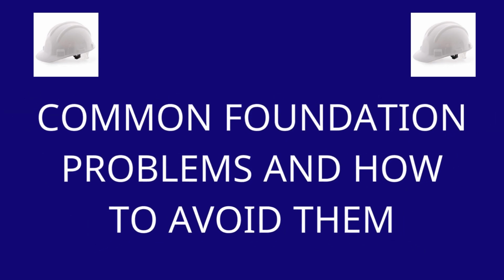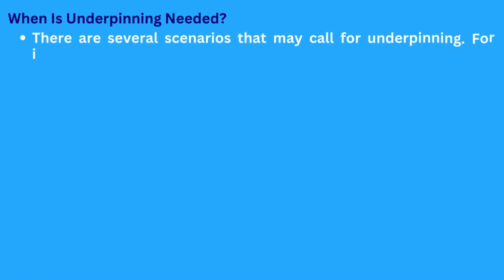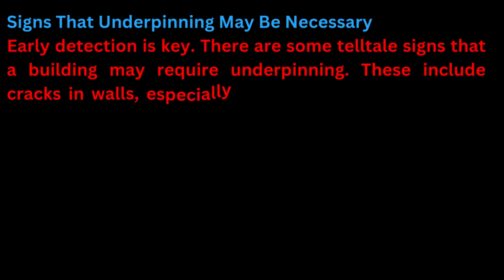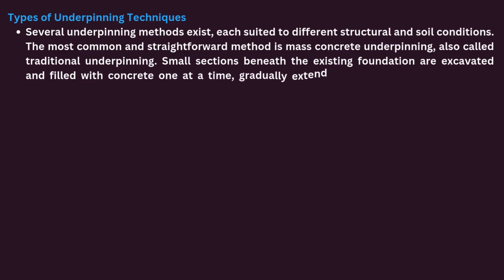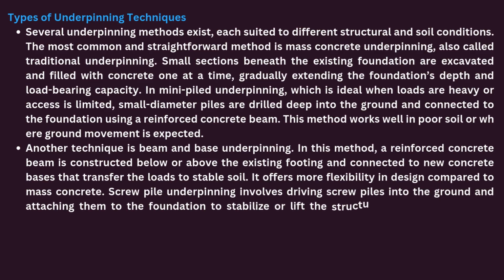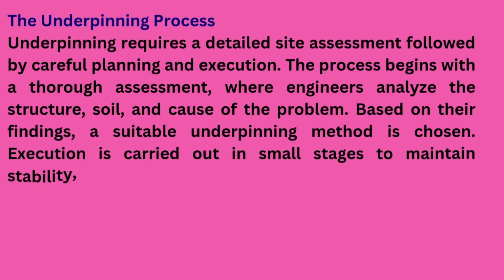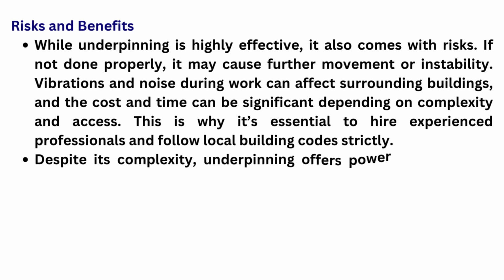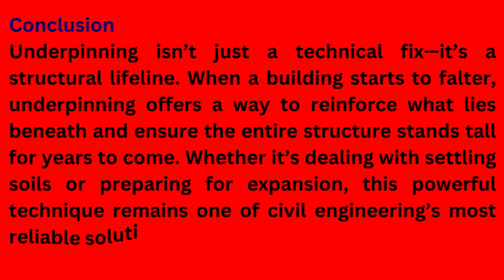Underpinning Strengthening Existing Foundations